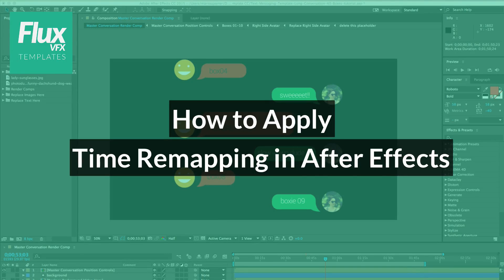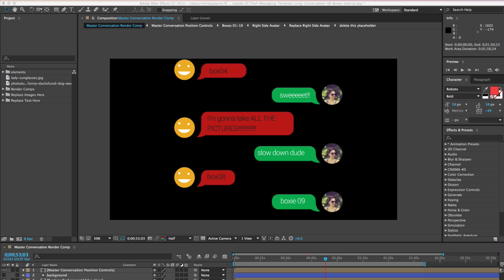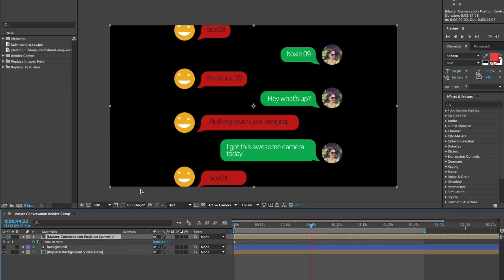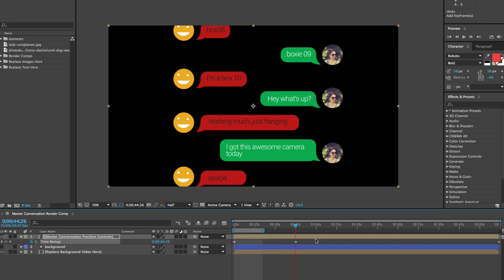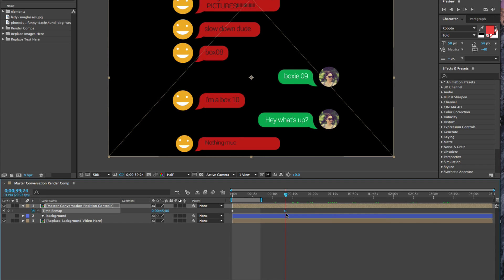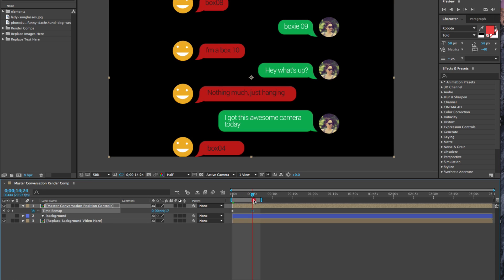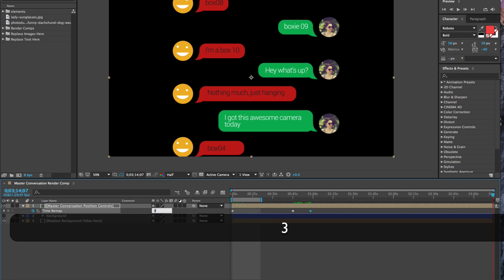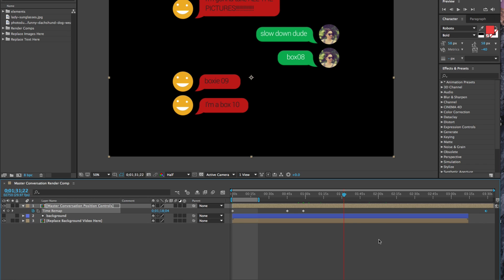Time Remapping in After Effects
Learn how to apply Time Remapping to a pre-comped animation can help you gain control over the timing of the animation. Time remapping is particularly useful in your After Effects templates workflow. Take a look and let me know what you think!
Adobe Premiere Pro and After Effects motion graphics templates for video pros and beginners. Easy to use, save time and get that edit out the door!